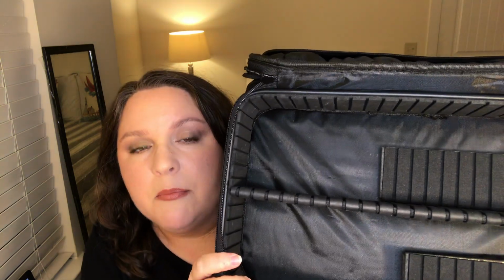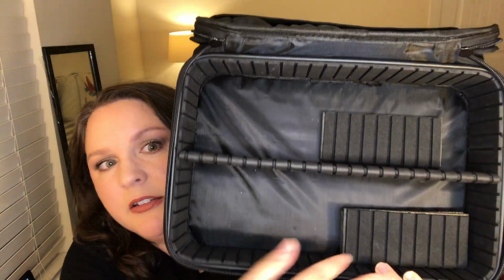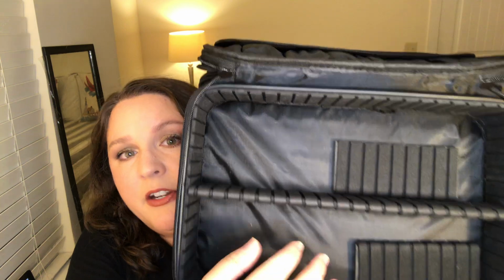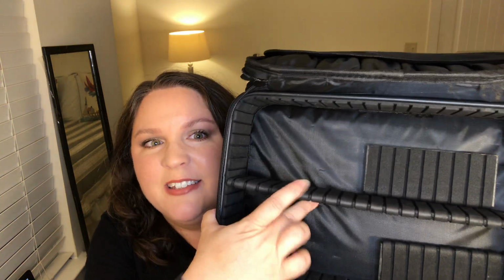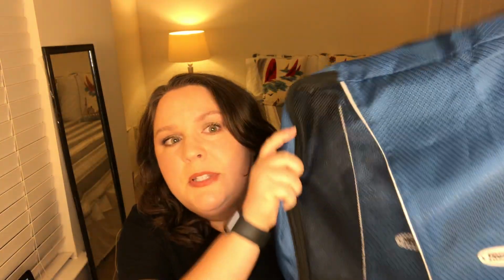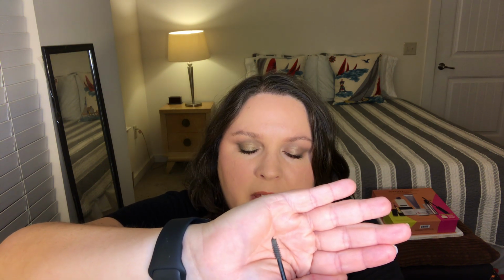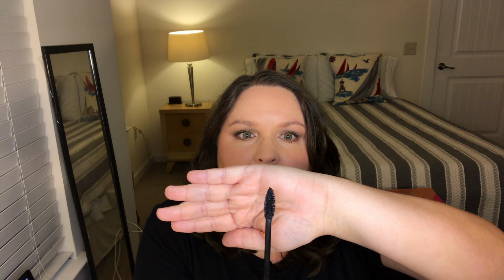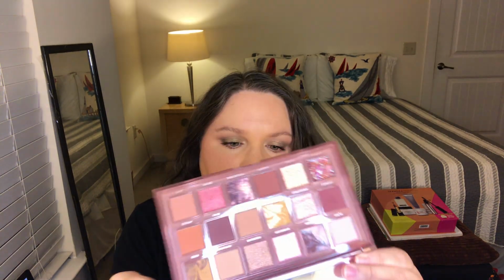Packing My Makeup!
Hey y'all! Thanks for joining me today! I'll be gone for a little over a week--and I didn't mention it in the video, but my parents don't have wifi or any type of internet access, and they live on a farm in the middle of nowhere so I will have very spotty internet access. In other words, I may be delayed responding to comments, but I'll get to them. Happy Thanksigiving!

Here are some travel items similar to things I mentioned. Unfortunately, I couldn't find my exact ones.
Relavel Makeup Organizer Bag
GZCZ Makeup Train Case
Kootek Travel Makeup Bag
Bagail 6-set Packing Cubes
Veken 6-set Packing Cubes
Amazon Basics 4-piece Organizer Cubes Set

All the stuff I'm taking:
elf Matte Putty Primer
Dior Backstage Foundation and Powder-No-Powder
Fenty Beauty Pro Filt'r Soft Matte Foundation
Kosas Revealer Concealer
Fenty Beauty Invisimatte Powder
Wet N Wild Megaglo Contouring Palette
Pat McGrath Divine Blush in Nude Venus
Anastasia Beverly Hills x Amrezy Highlighter
Anastasia Beverly Hill Sugar Glow Highlighter
elf Wow Brow
Nyx Eyebrow Powder Pencil
Lancome Definicils mascara
Huda Beauty Naughty Nude palette and Rose Quartz palette
Fenty Beauty Slip Shine Sheer Shiny Lipstick inGoji Gang and Cookies & Cocoa
Charlotte Tilbury Superstar Lips in Walk of No Shame and Everlasting Kiss
Pat McGrath Matte Trance Lipstick in Omi
Huda Beauty Matte Lipstick in Graduation Day
Byredo Lipstick in Amber in Furs
Pat McGrath Lust: Gloss in Divine Rose
Tower 28 ShineOn Milky Lip Jelly Gloss in Cashew
Beauty Blender

And here's everything I'm wearing in the video:
Dior Backstage Face & Body Foundation
LYS Triple Fix Translucent Setting Powder in Resilience
Nars Laguna bronzer
Pat McGrath Divine Blush in Desert Orchid
LYS Aim High highlighter in Brave
Nyx Eyebrow Powder Pencil in Ash Brown
elf Wow Brow in Neutral Brown
Nars Climax eyeshadow palette
Charlotte Tilbury Smokey Eyes are Forever eyeshadow palette
Nars Climax mascara
Charlotte Tilbury Matte Revolution Lipstick in Super Fabulous
Persona Cosmetics Season One Lip Gloss in Honey